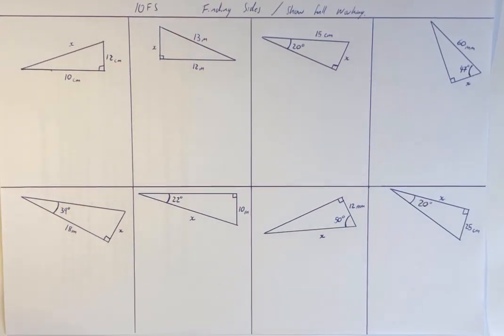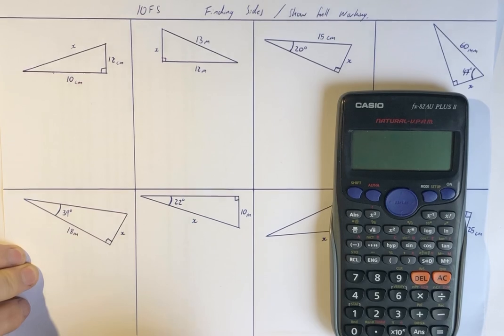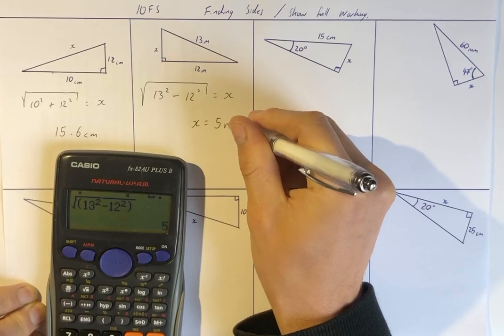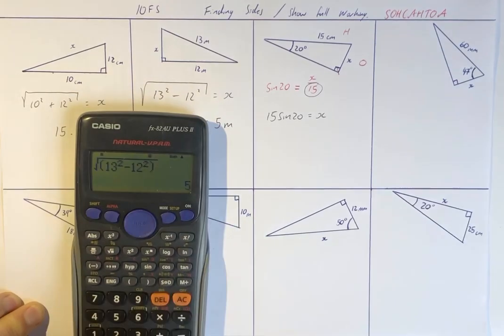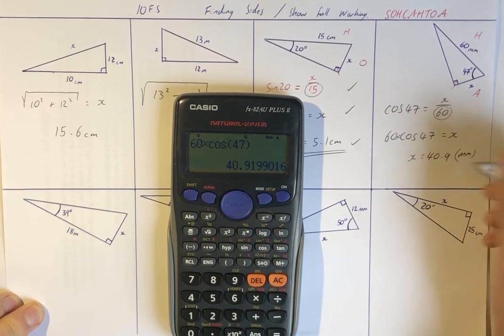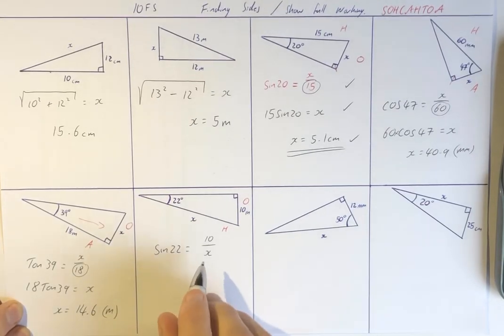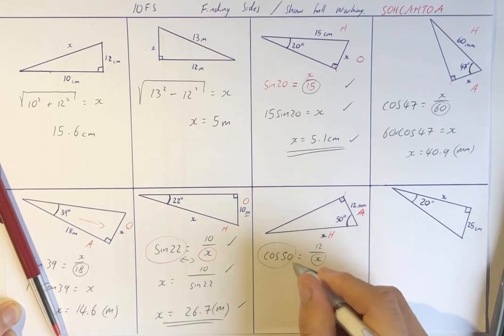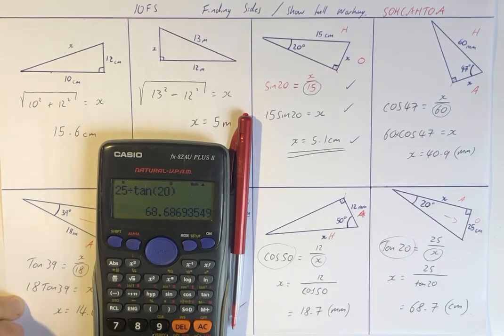Finding sides of Right Angle Triangles